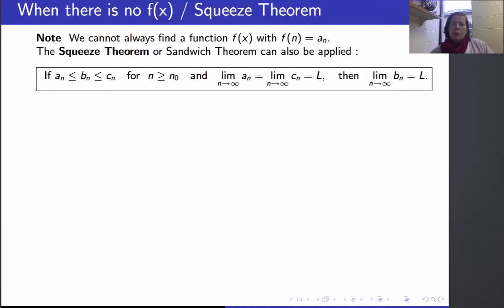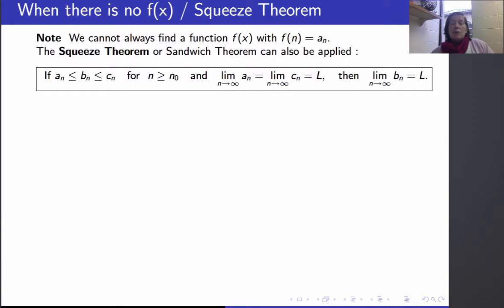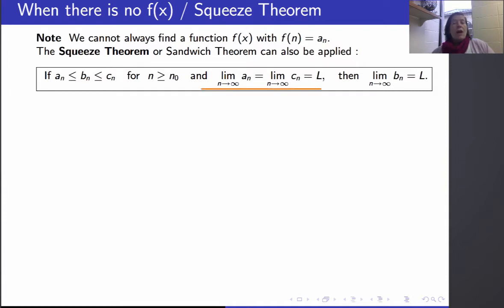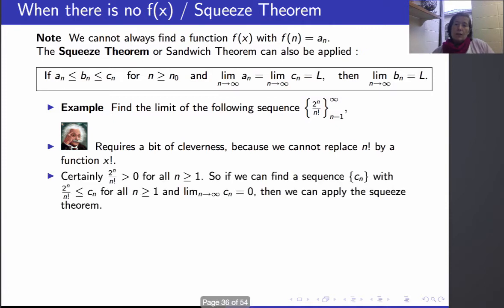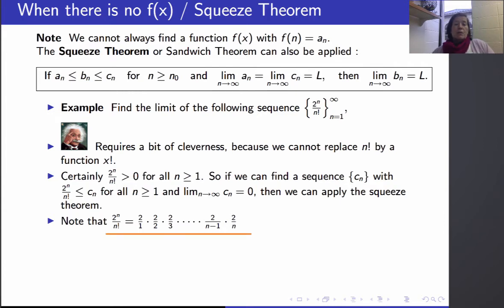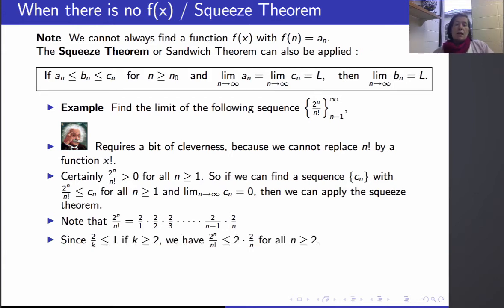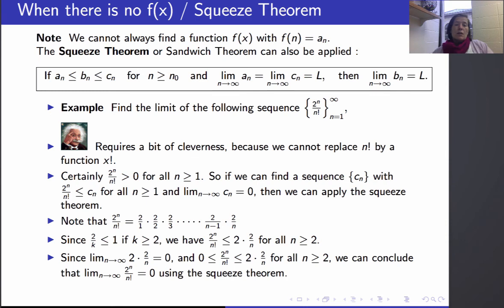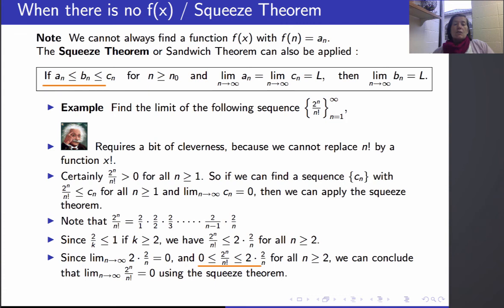Calculus II, Lecture 20, V6 Squeeze Theorem